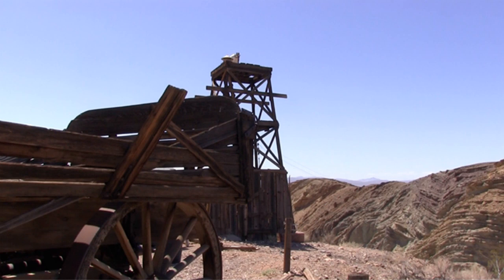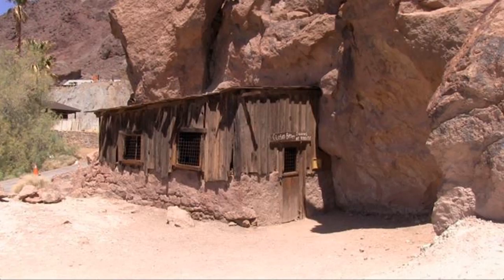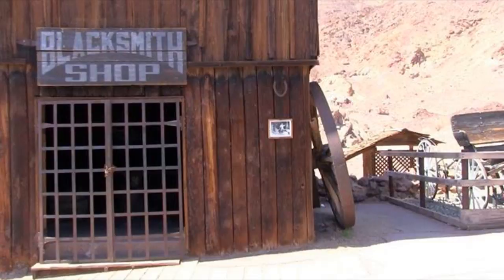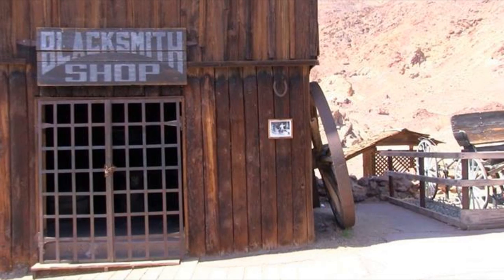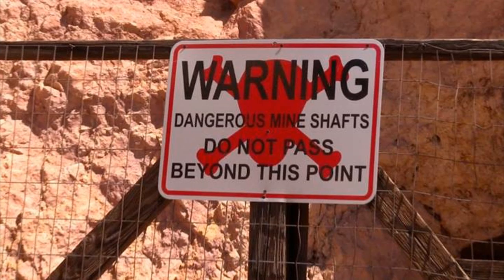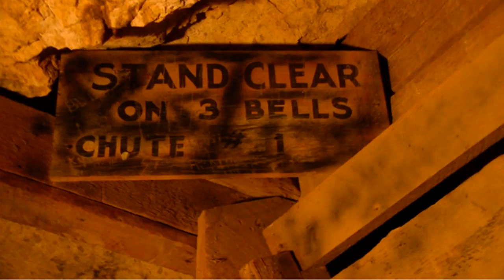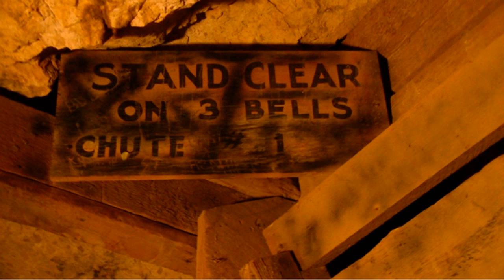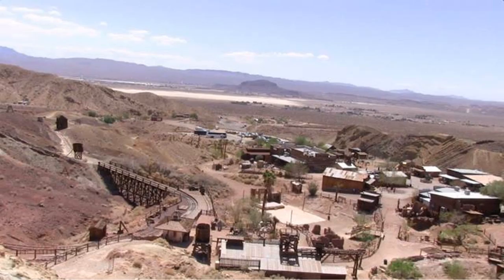Black Ops 2-Buried REAL Life Photos! (Behind The Scenes)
Open

I think these images look really good! We got to wait and see on the release on July 2nd.